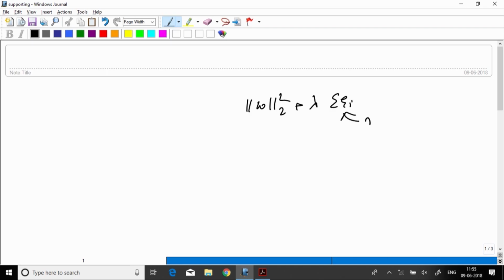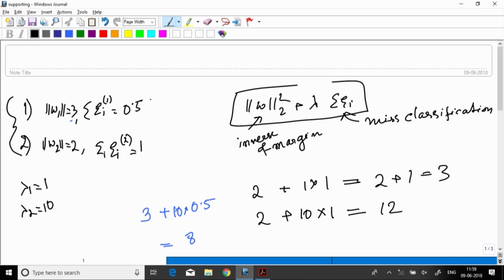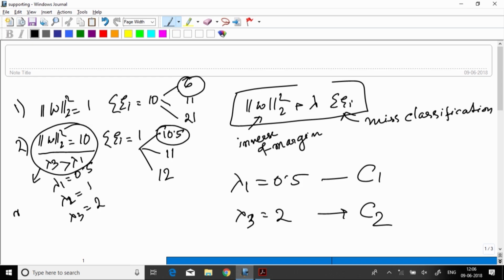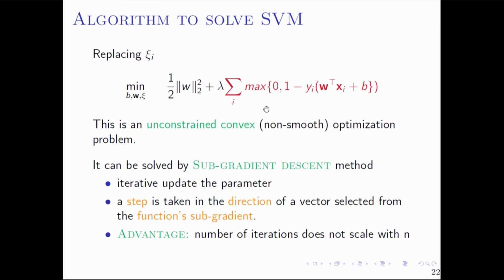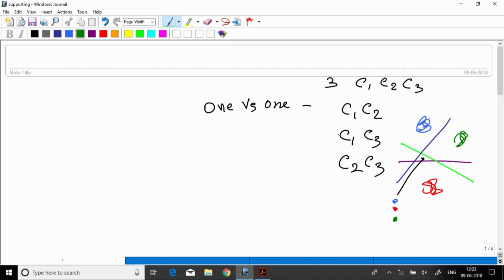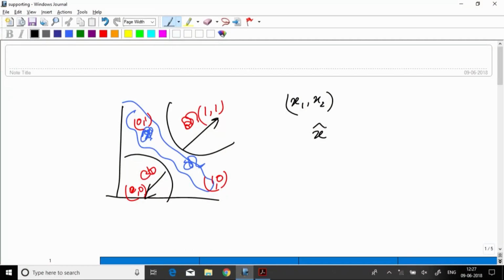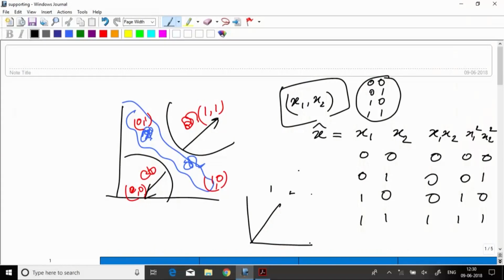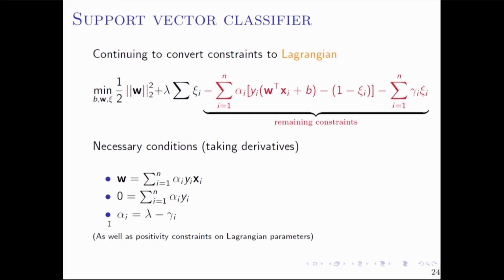SVMs part 2